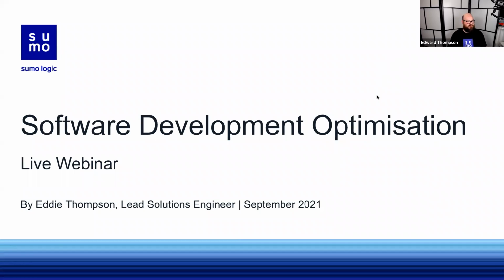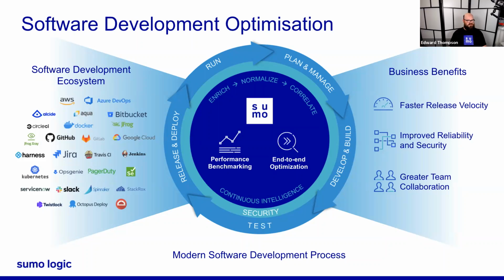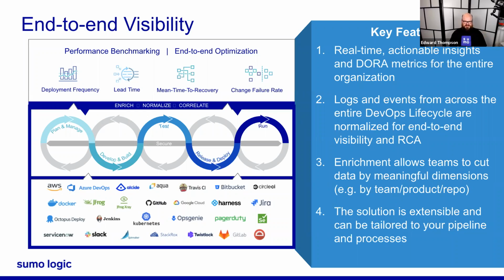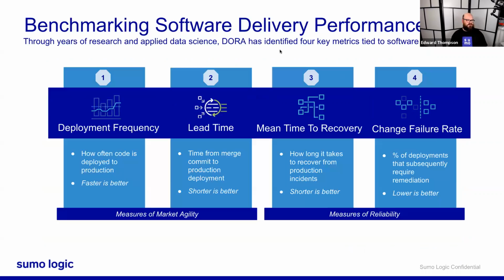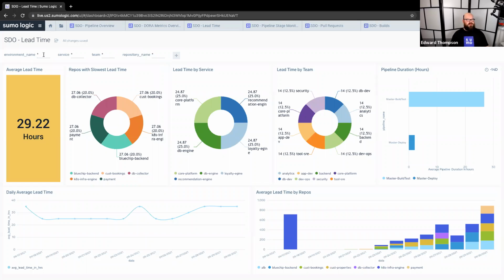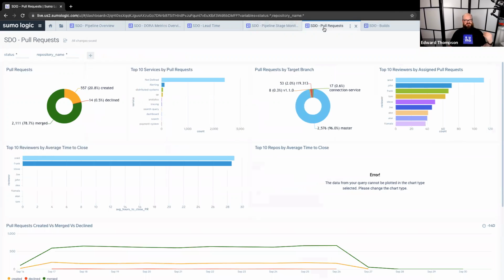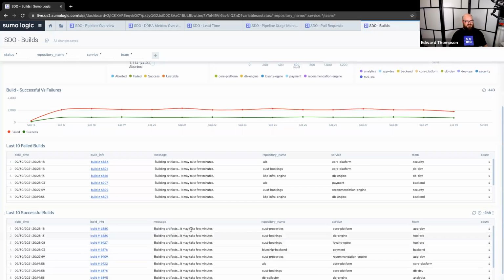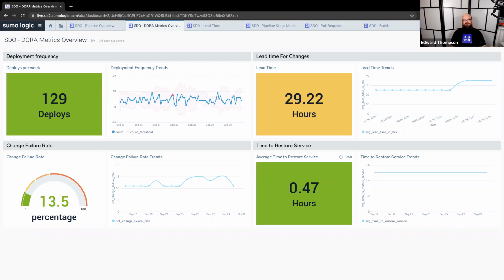30 Sept Boost Your Software Development Lifecycle with Sumo Logic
Increase release velocity, improve reliability, and comprehensively monitor CI/CD pipelines

In this live demo, we are going to walk through Sumo Logic’s solution created to help teams build better software faster. The Software Development Optimization solution is designed to collect and correlate data across the entire software development lifecycle and DevOps toolchain to help teams continuously improve how they deliver software.

Starting with an overview of how to collect and normalize data across all of your DevOps tools like Github, JIRA, and Jenkins, Sumo Logic’s Operational Analytics Product Marketing Manager, Katie Grey, will show you how to drill down into data from your DevOps tools to identify improvements in software delivery and development.

- Use real-time insights to drive continuous optimization of software development and delivery across the entire CI/CD pipeline